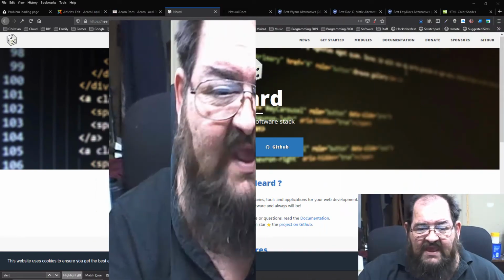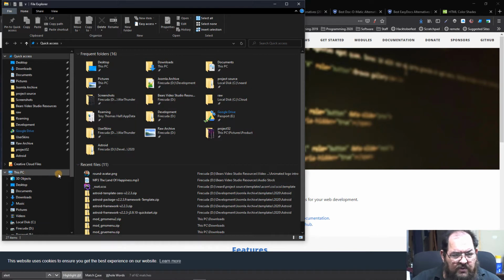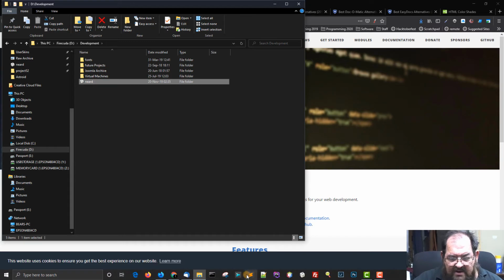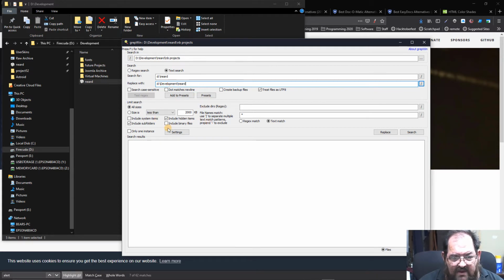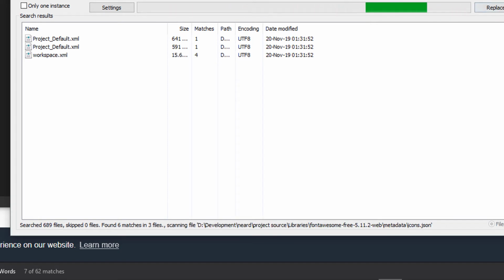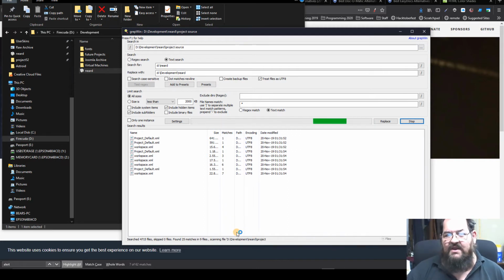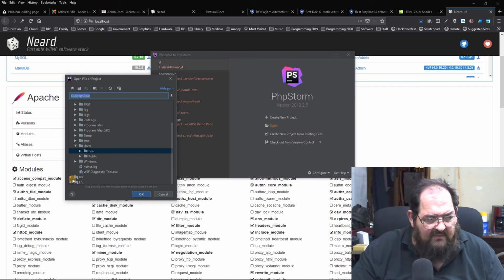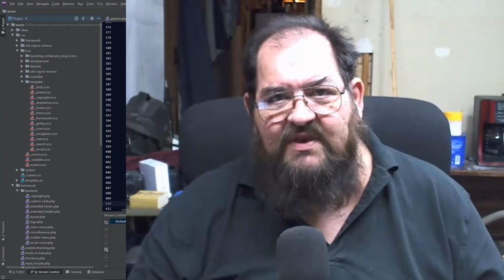How to easily move your LAMP stack.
Demonstrates how to move your local development server without reinstalling things.  Uses as the example server.